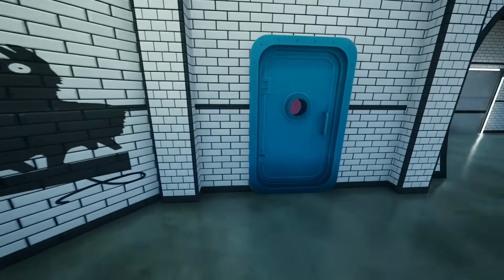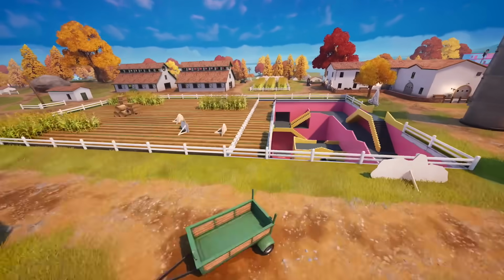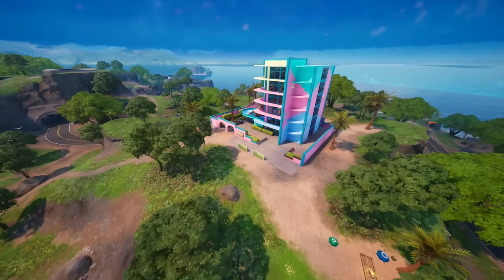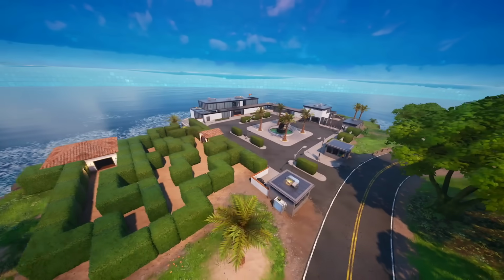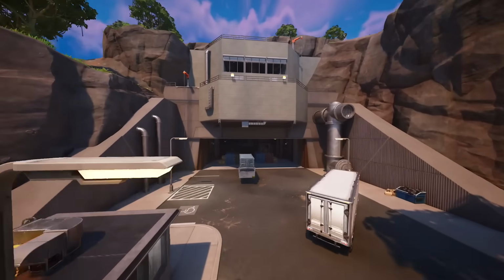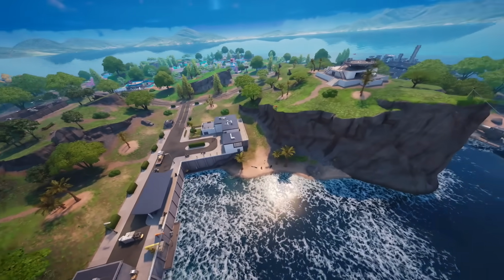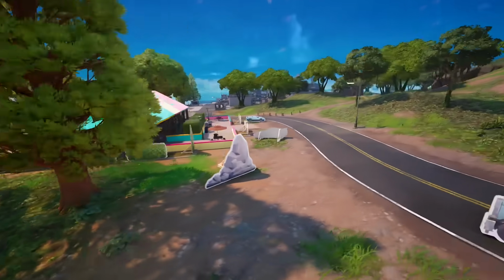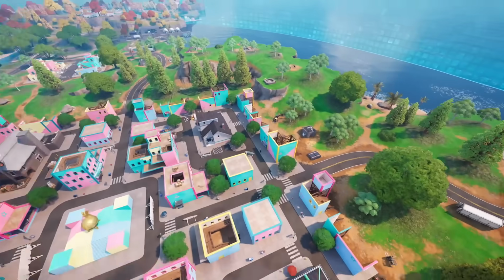Fortnite Squid Games All Map Changes & Easter Eggs! (Reload)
🖼My Fortnite Creative Maps:
📦 Toy Box FFA - 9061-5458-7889 - Fan Favourite
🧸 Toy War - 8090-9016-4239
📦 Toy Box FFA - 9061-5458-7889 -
5️⃣ 50 VS 50 REMIX-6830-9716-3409 -
🚩MEGA CAPTURE THE FLAG 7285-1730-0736